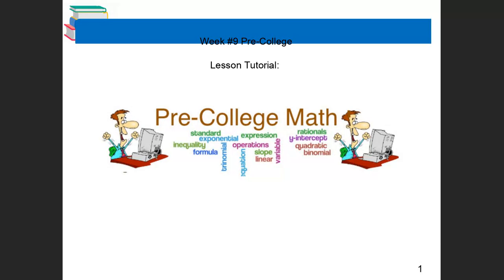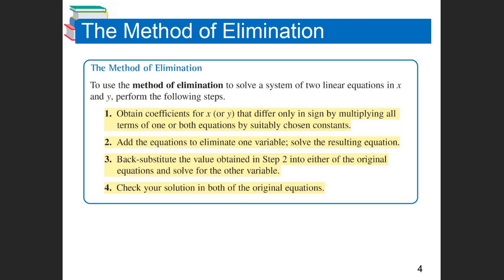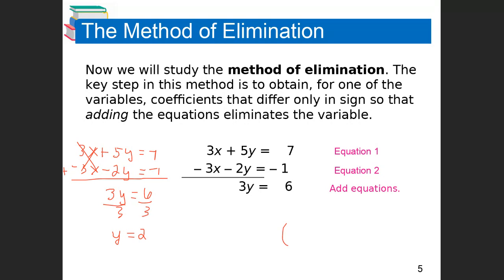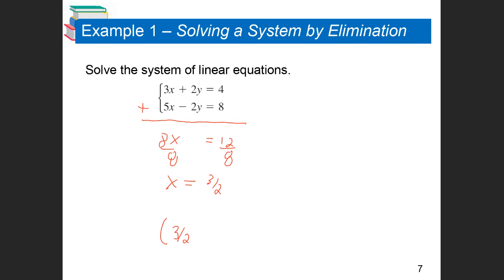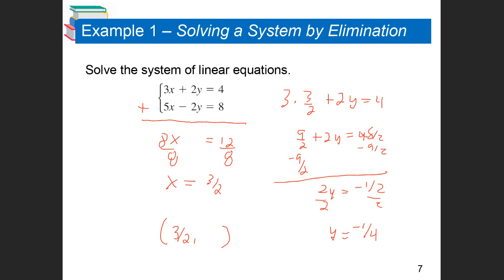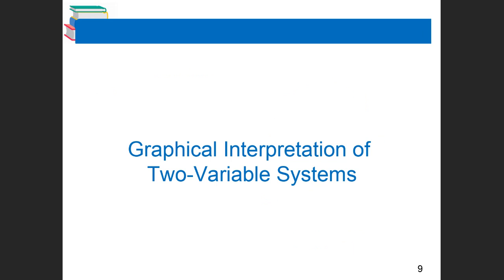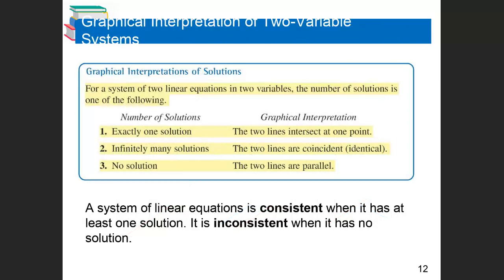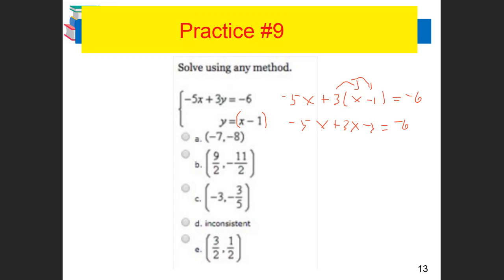PC S2 week 9 tutorial